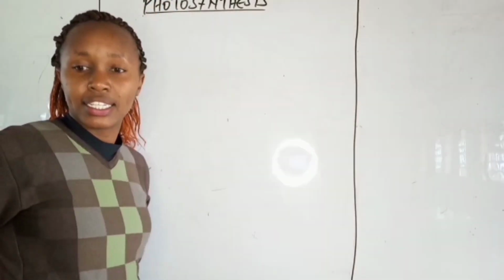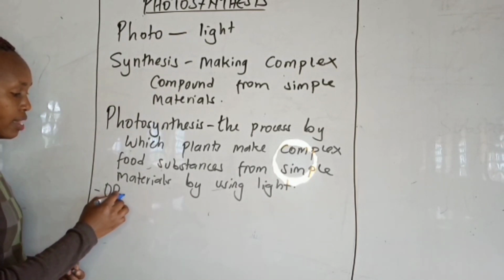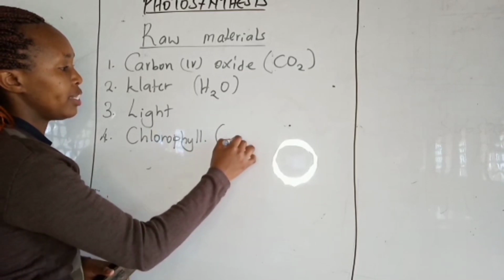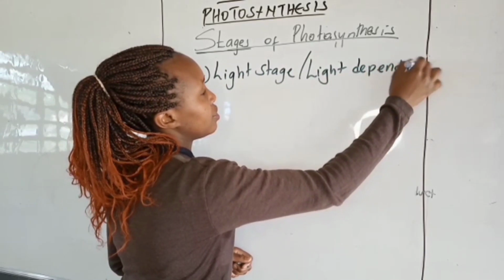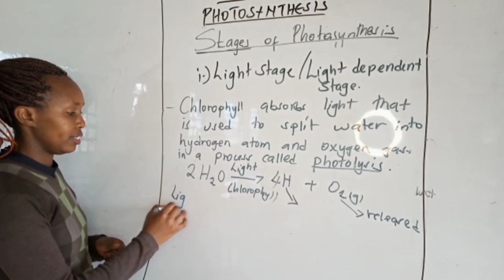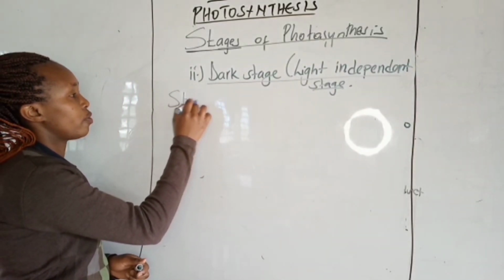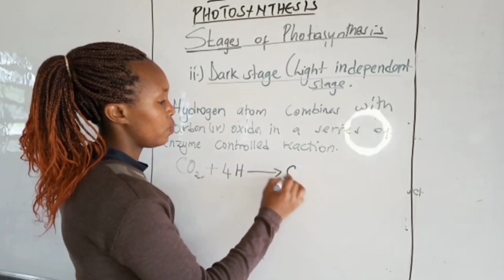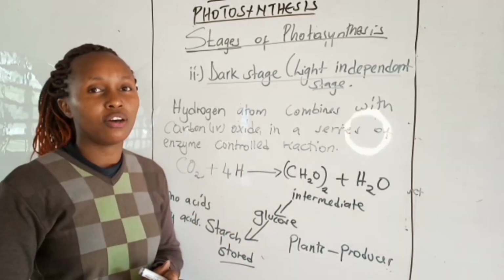Define Photosynthesis|What are the Stages of Photosynthesis.